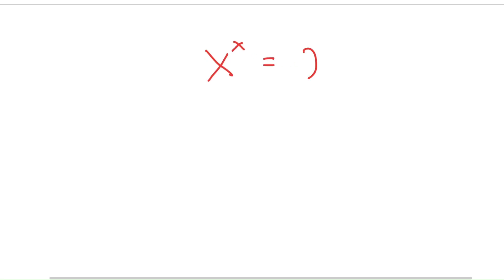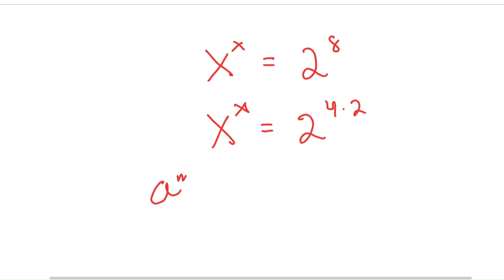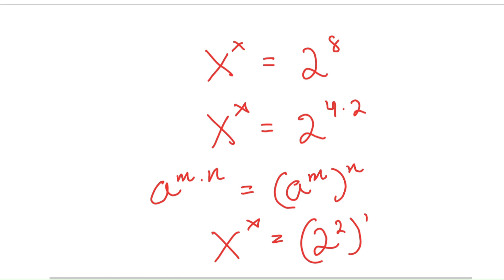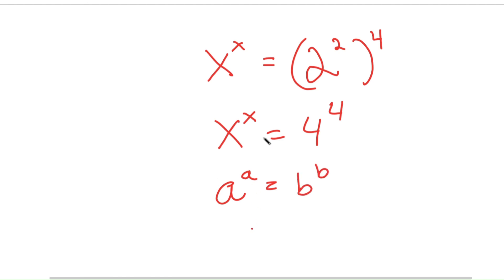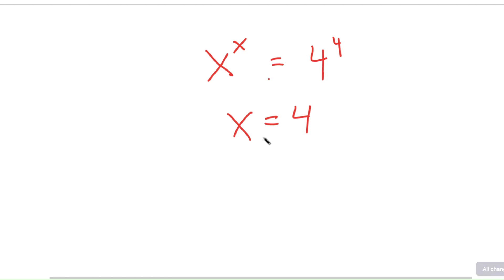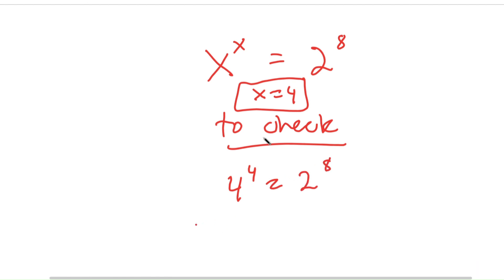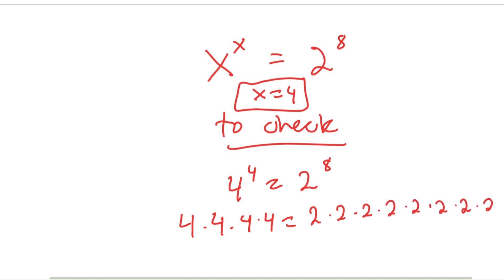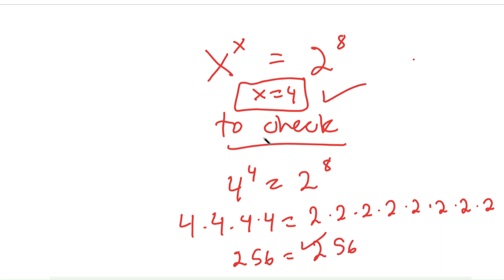A Simple Problem Thats Not So Simple | A Nice Exponential Equation